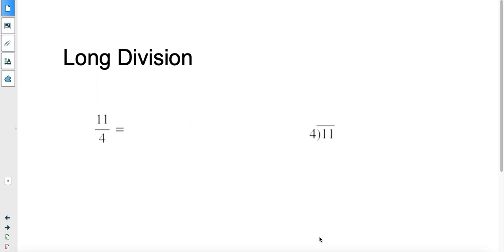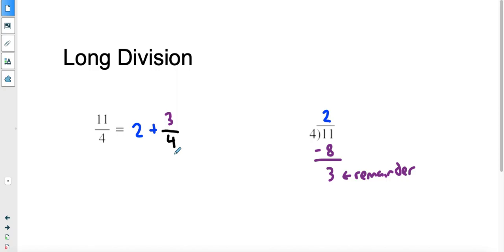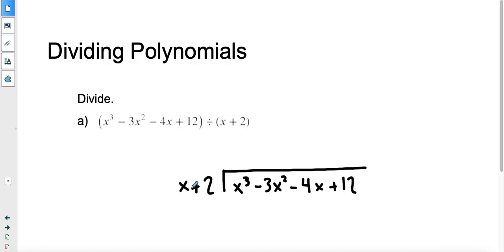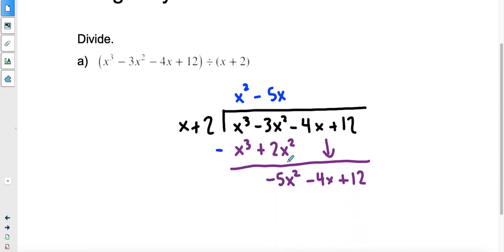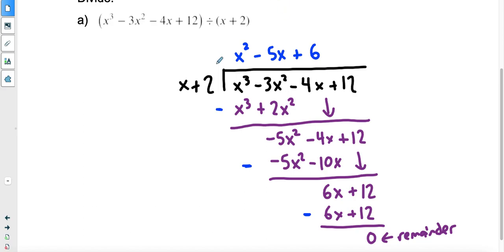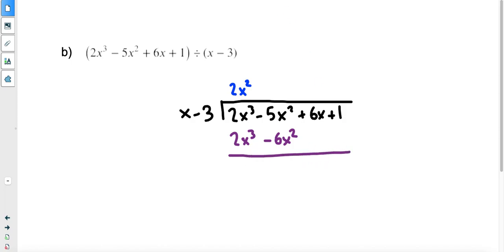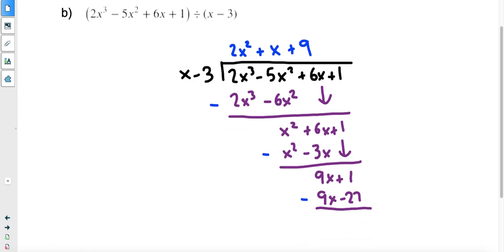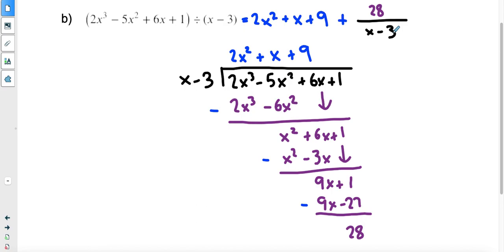Long Division of Polynomials